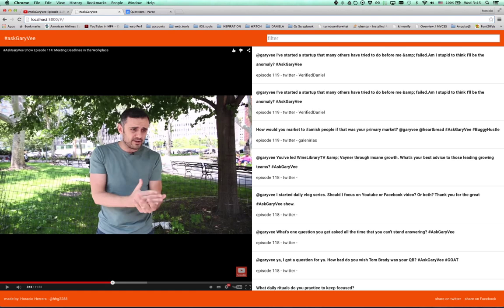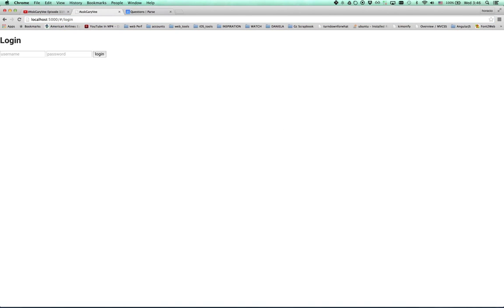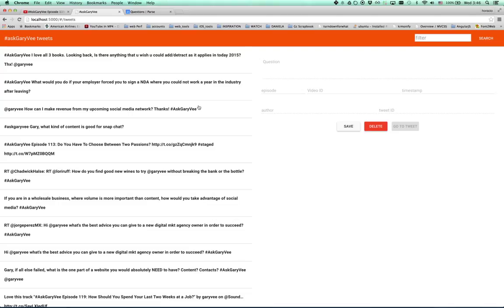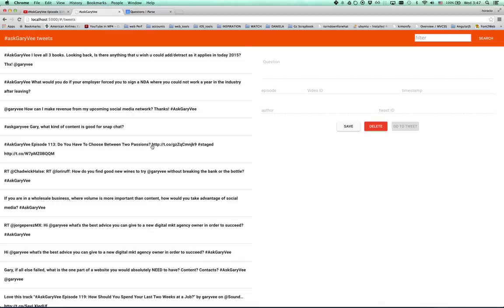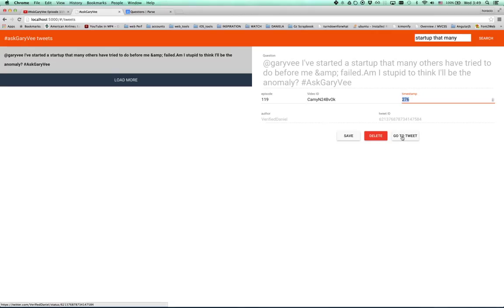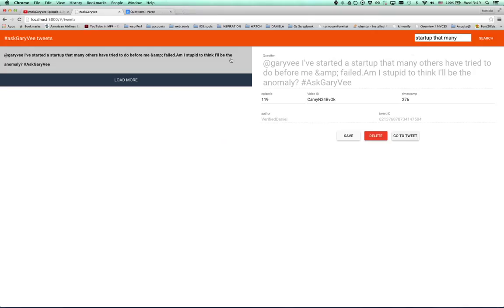My Right Hook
This is a screencast I did to explain a little bit about this app.